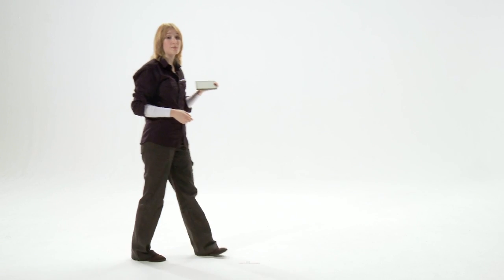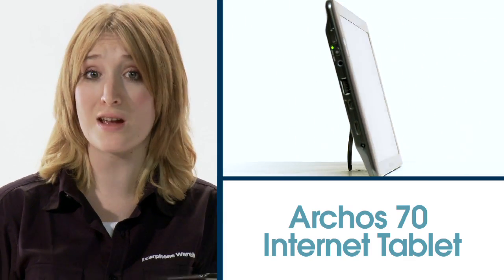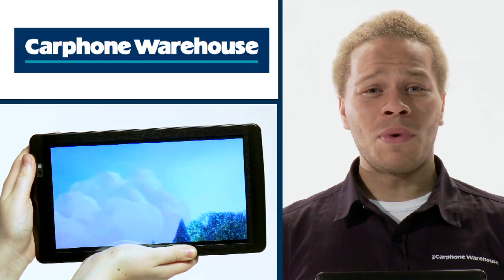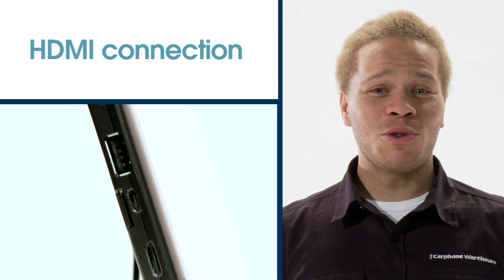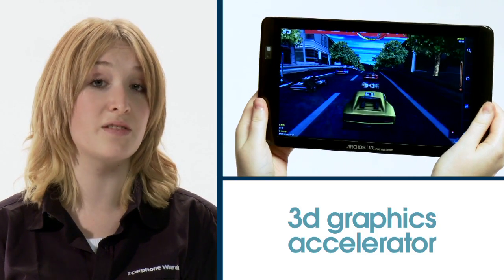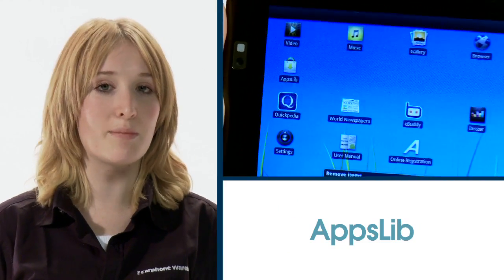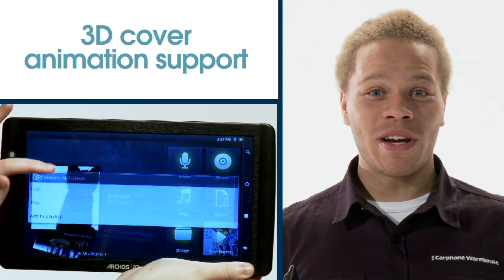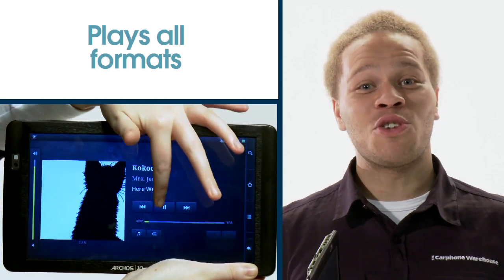Overview of the Archos 70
Archos 70 Internet Tablet is a great value touchscreen tablet, powered by Android™ 2.2 (Froyo) and a speedy 1GHz processor. It's ready to entertain you, with a sharp 7" HD screen for your movies, websites, apps, eBooks and games, plus a handy HDMI connection for your HDTV. Slim 7" HD tablet with high resolution touchscreen and multi touch controls. Speedy 1GHz processor and 3D graphics accelerator to make apps run faster. Powered by Android™ 2.2 (Froyo), with access to AppsLib application store.